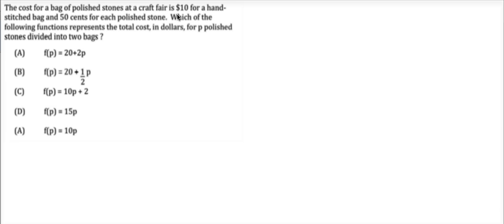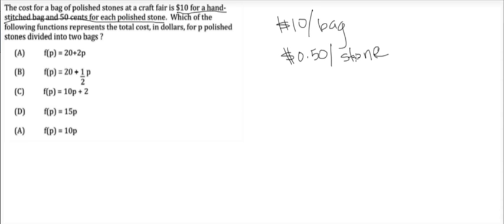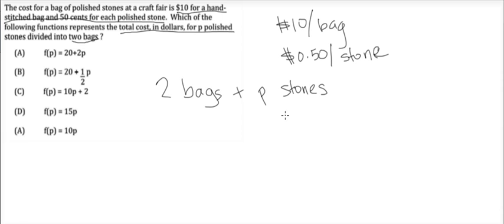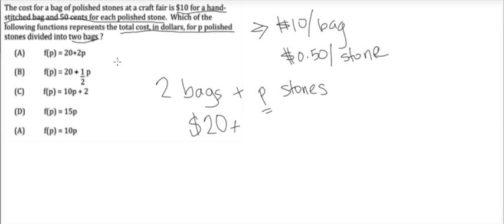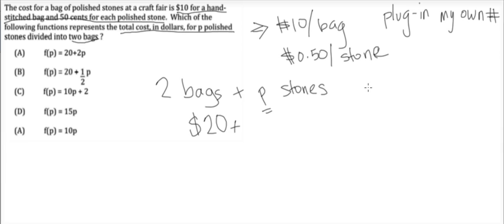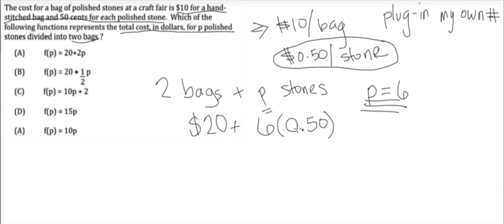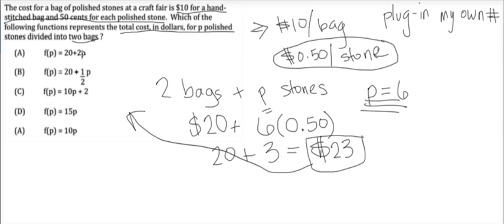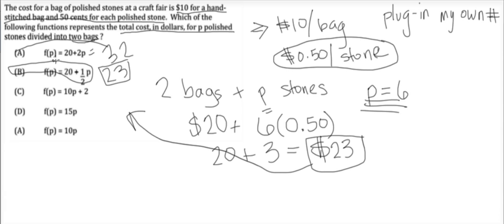Bright Minds Tutoring SAT Prep: Translating Algebra (Math)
This is question 5 from test 1 section 2 of the 2012 Princeton Review 11 Practice Tests prep book. In this video I show you how to use the "word problem translation" in order to find the correct answer.